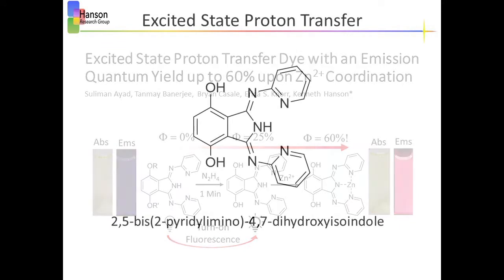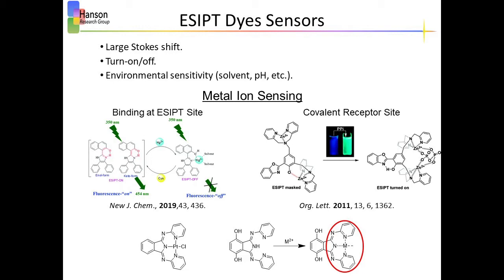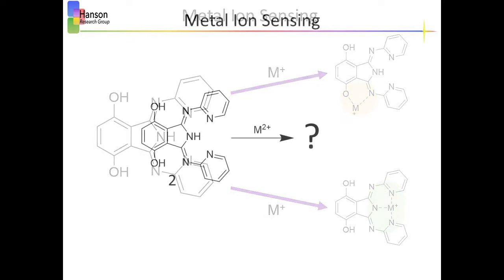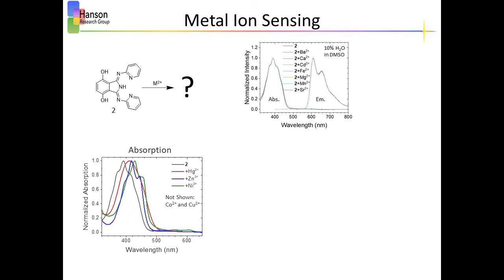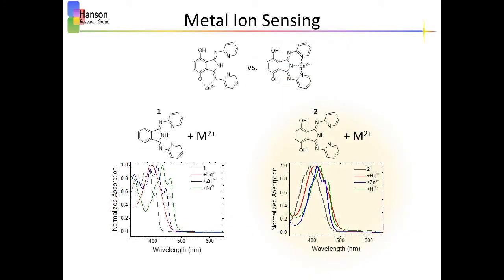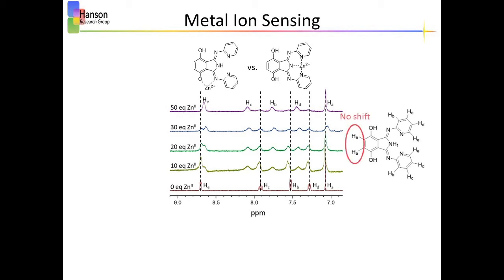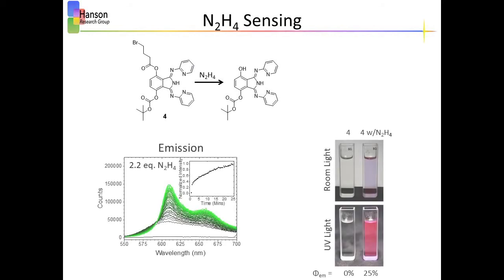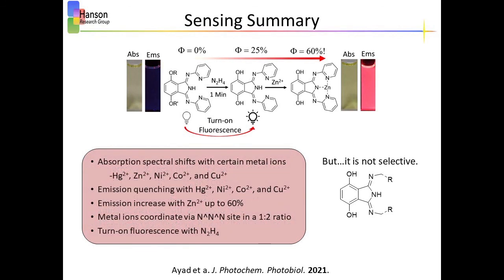Excited state proton transfer dye with an emission quantum yield up to 60% upon Zn2+ coordination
This video is a presentation summary of the data presented in our Journal of Photochemistry and Photobiology article titled, "Excited state proton transfer dye with an emission quantum yield up to 60% upon Zn2+ coordination" narrated by Erica Knorr.